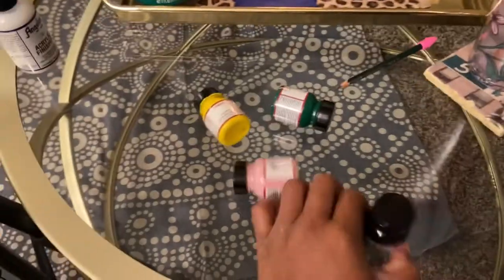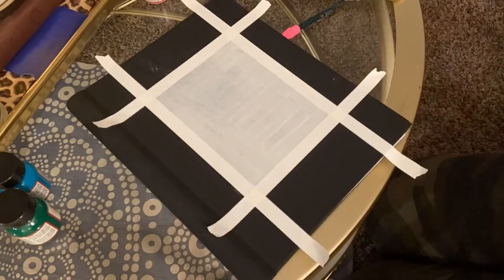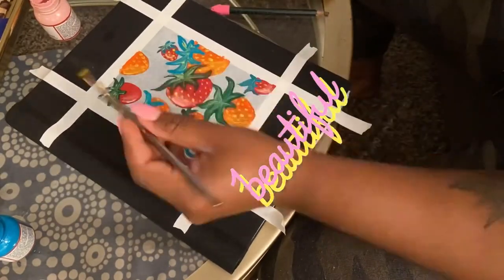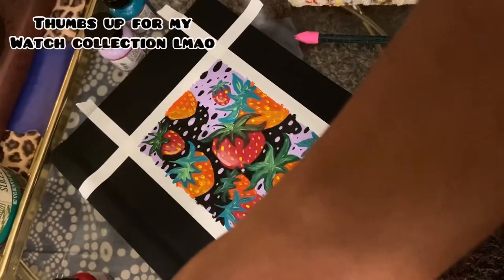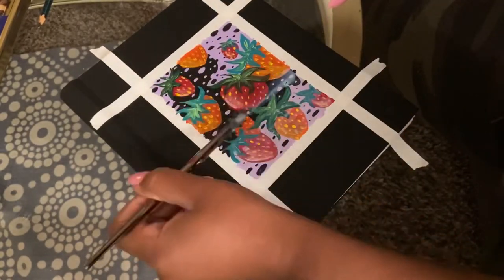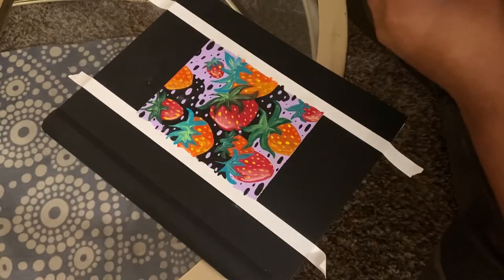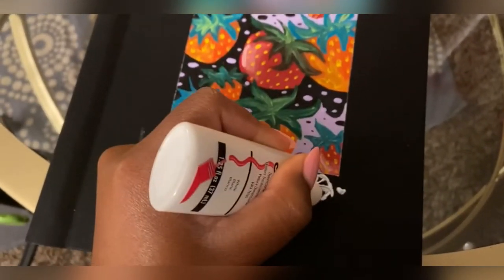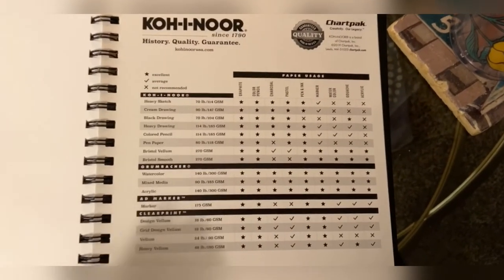• painting an intergalactic strawberry patch on my sketchbook •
Hi guys! I’m customizing my sketchbook today!! I hope everyone is staying safe and having a great day!! :)

Link to Sketchbook: